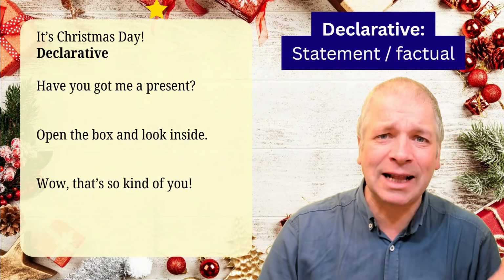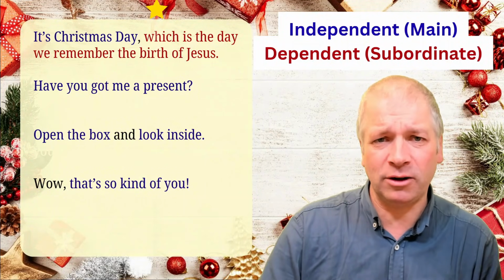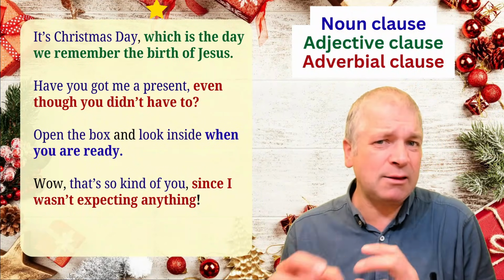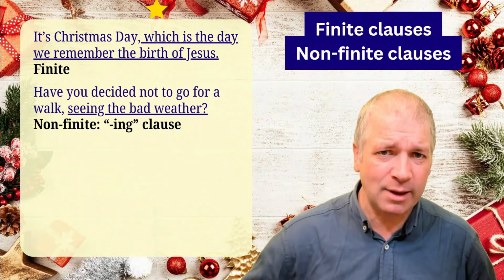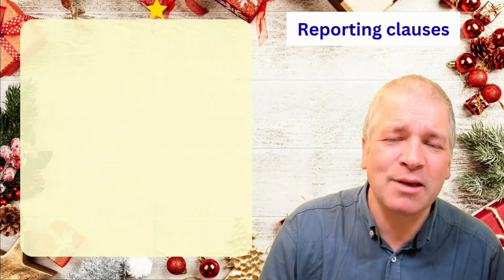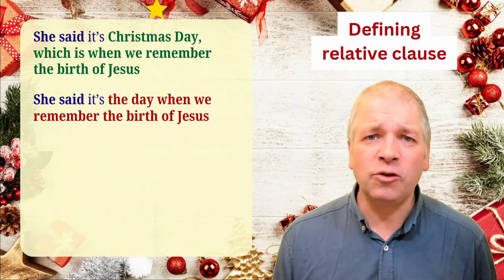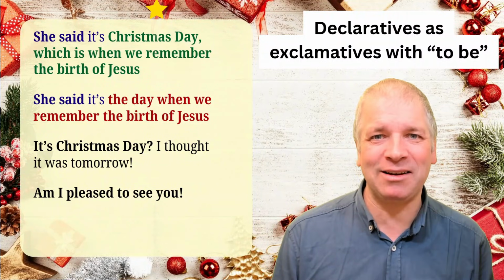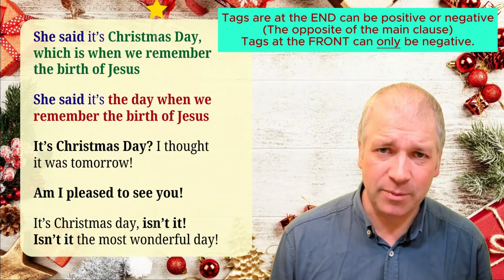ALL the different English clauses (Basic & Advanced Grammar)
Knowing ALL the English clauses will help you write and speak English in a more advanced and complex way. It will enable you to access higher marks and bands in exams at university, IELTS and Cambridge. Using these clauses will make a greater impression when attempting academic writing and speaking. Watching this video is very likely to elevate your English ability to a higher level, whether you are a non-native or native English speaker.

Take my online courses to improve your English further.